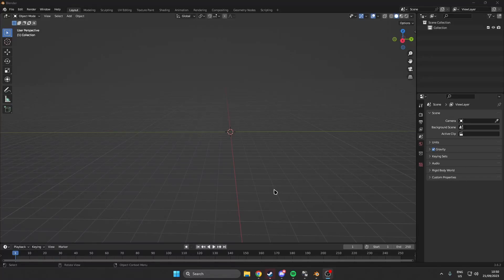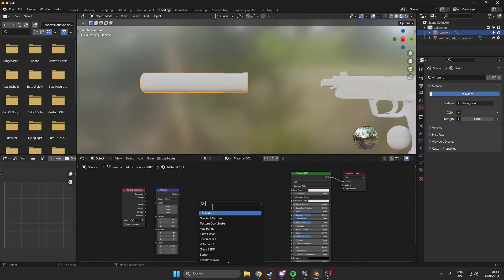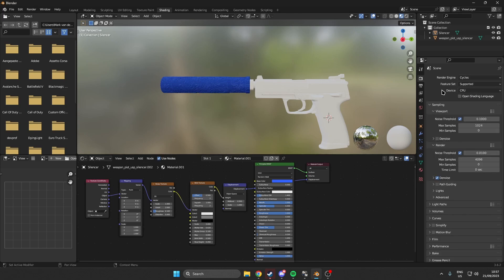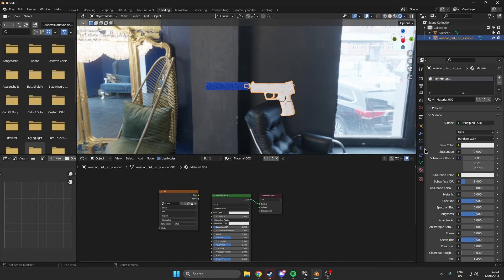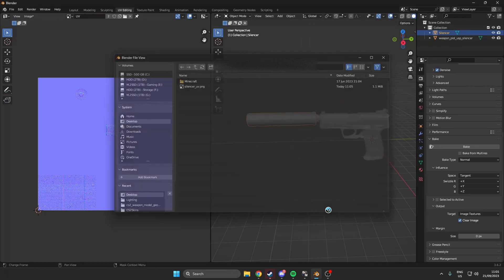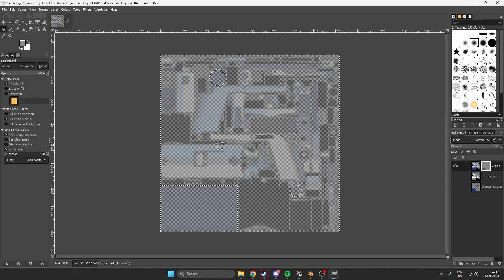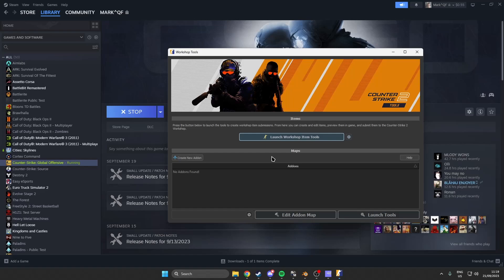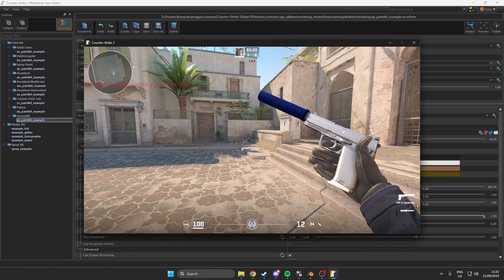How To Use Blender Materials On CS2 Skins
Heyo! In this video I will be showing you how you can use Blender materials and textures to help make a cool CS2 skin.